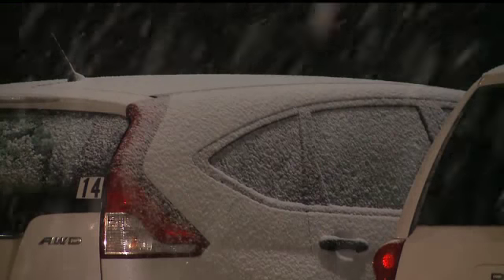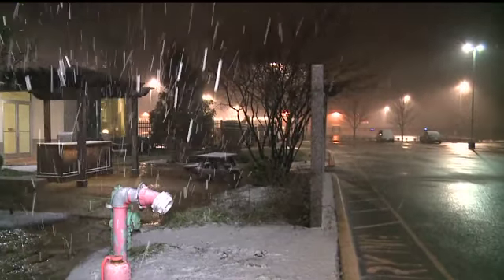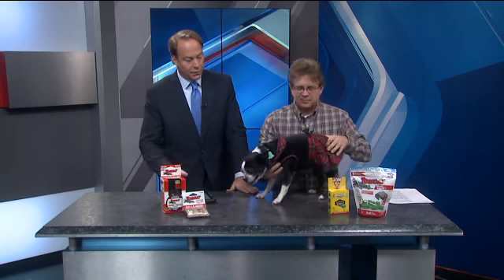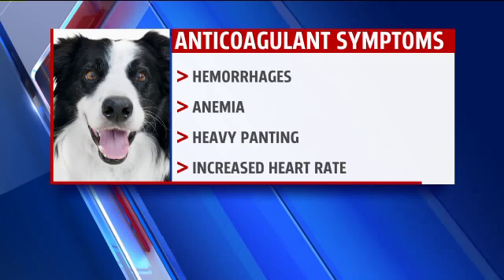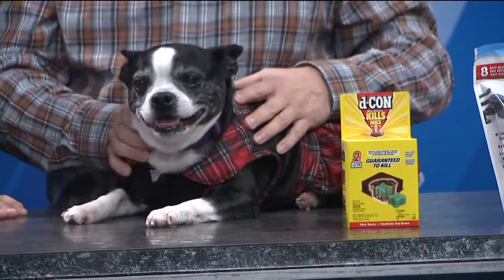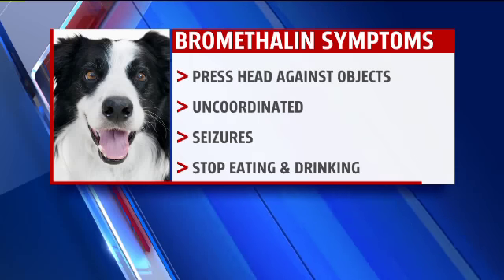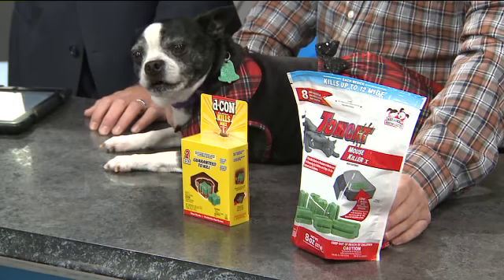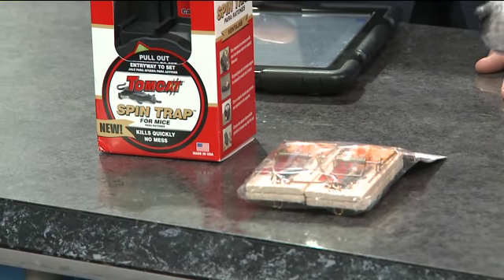Mouse Control and Poison Prevention In Pets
Dr. James Speiser of IndyVet discusses the dangers common mouse and rat poisons pose to pets, how IndyVet can help if you fear your pet may have consumed some, and some safer alternatives for mouse removal.